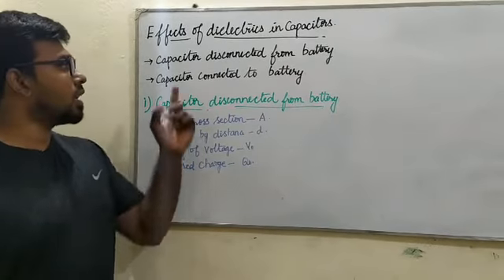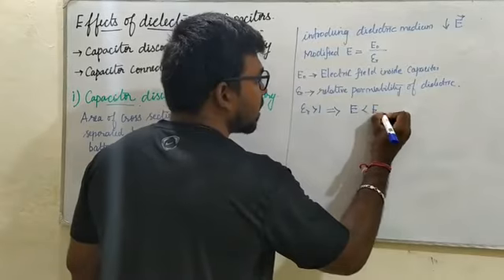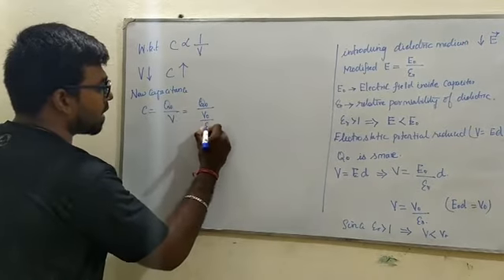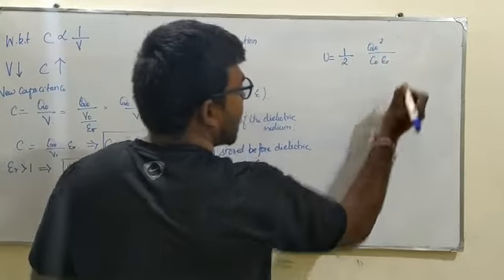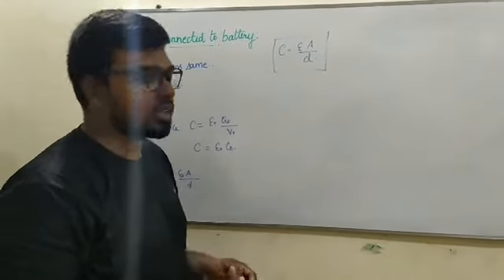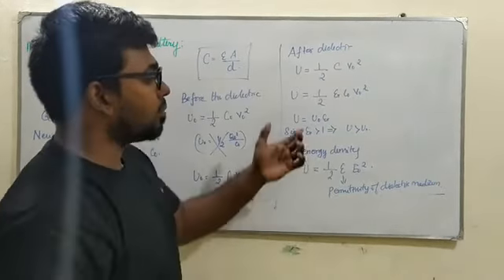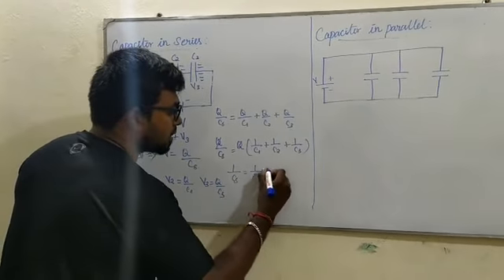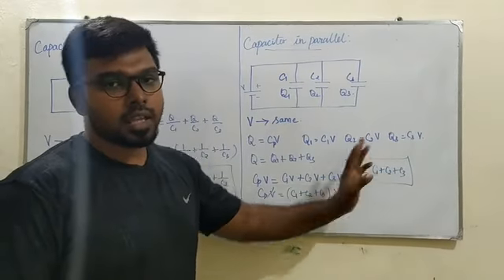Electrostatics: Class 12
Capacitor with Dielectrics